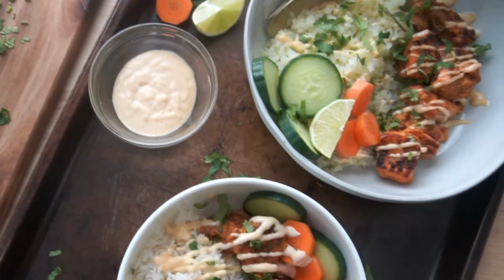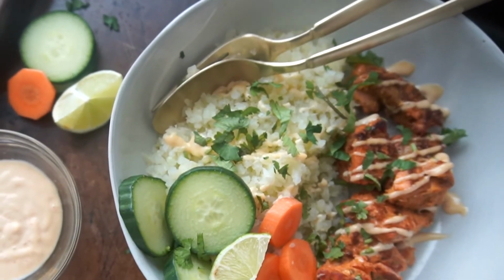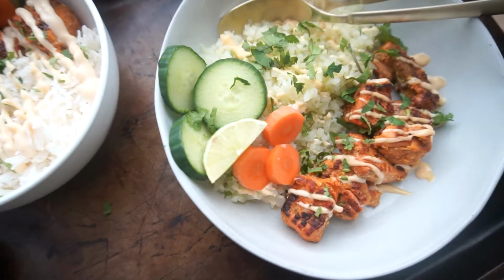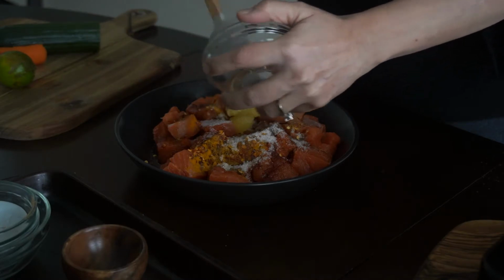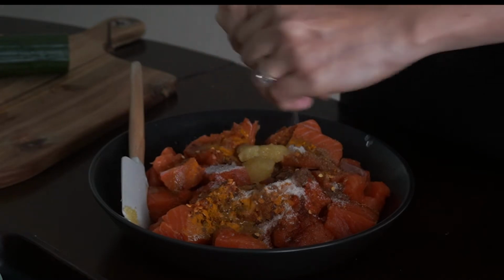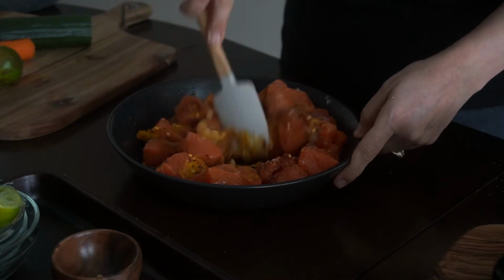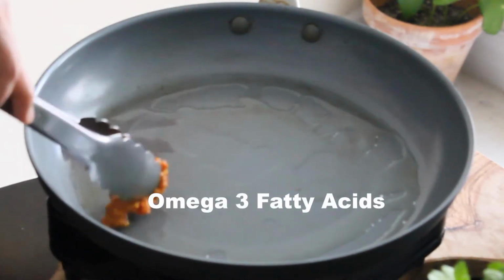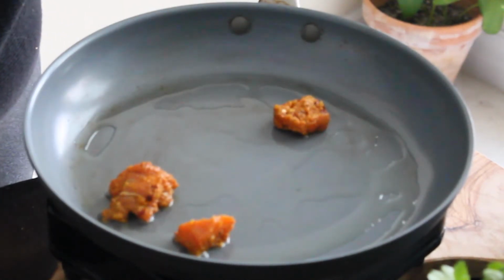I made the Viral Tiktok Spicy Salmon Bowl but with a South Asian twist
0- 0:18 Intro
1:04 Omega 3 fats
1:18 Sources of omega 3 fats
1:27 Benefits of Omega 3
1:56 Omega 3 to Omega 6 ratio